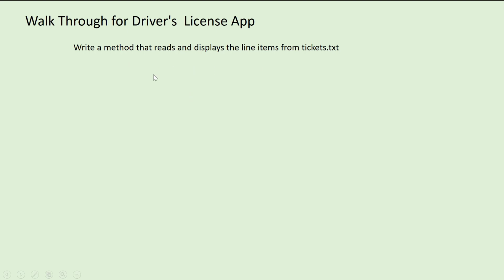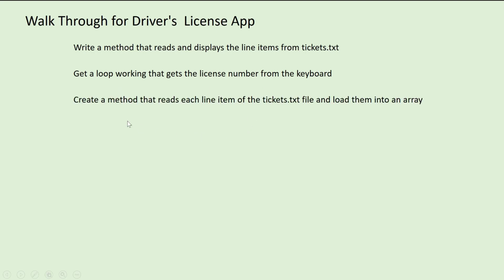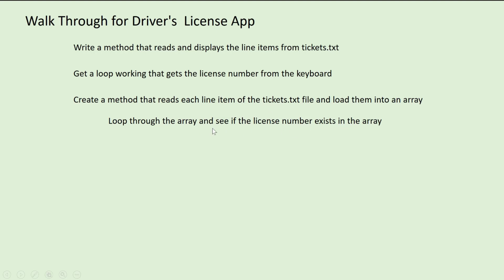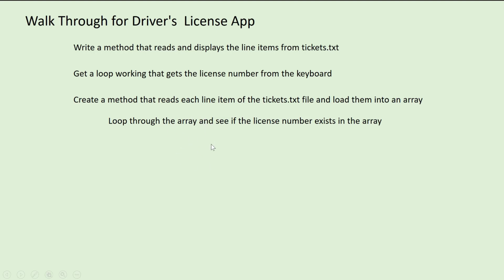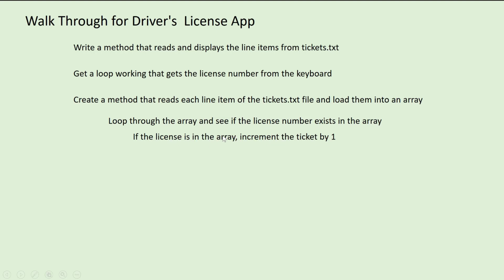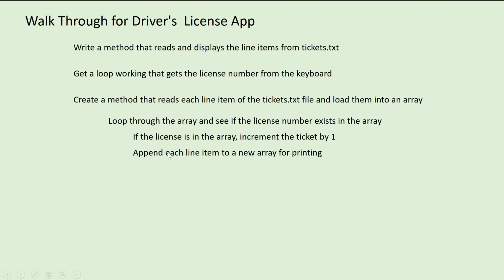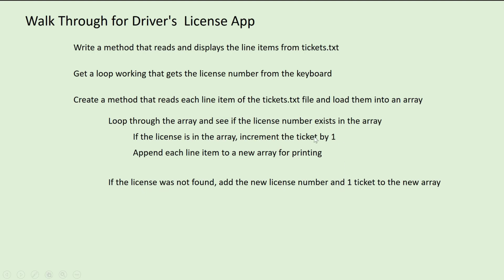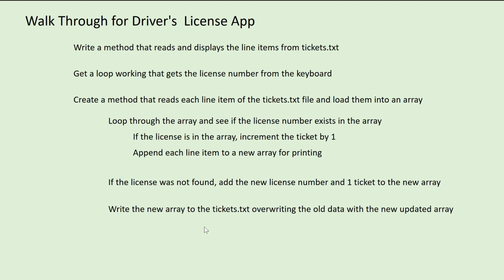Pseudocode Drivers License